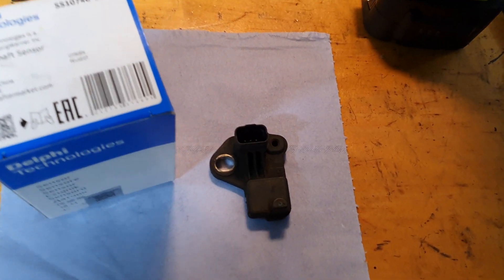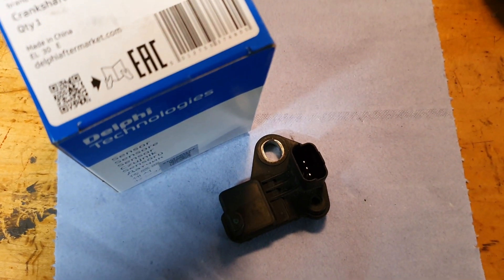Peugeot Partner Citroen Berlingo 1.6 Hdi engine running problem solved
Misfire or hiccup on diesel engine problem solved by changing the crankshaft position sensor